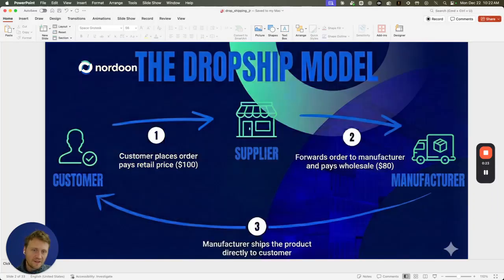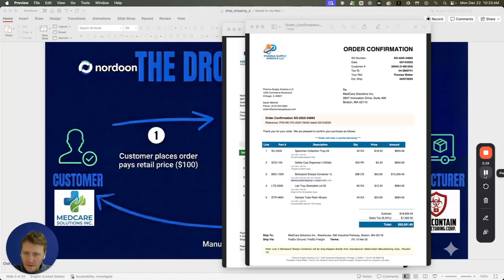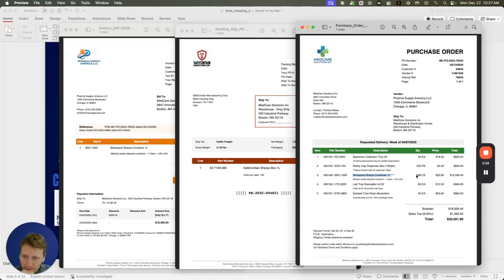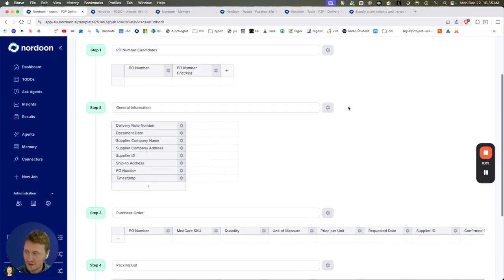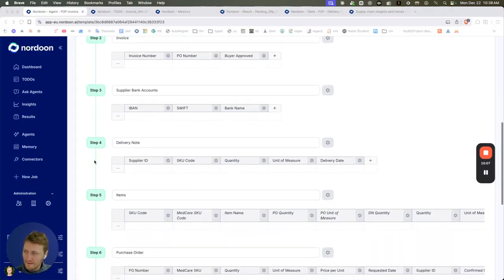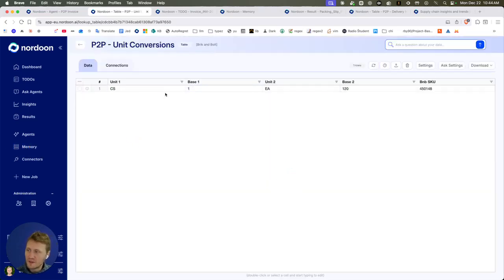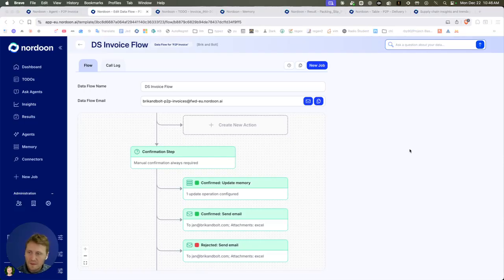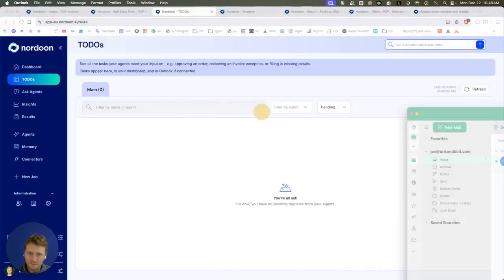Tutorial: How AI Agents automate three-way matching in dropshipping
Three-way matching in dropshipping is straightforward in theory and fragile in practice. Invoices, packing slips, and order confirmations come from different parties, use different identifiers, and rarely line up cleanly. For Accounts Payable teams, this turns routine reconciliation into an exception-heavy process.

This tutorial walks through a real dropshipping document flow and shows how Nordoon Agents handle three-way matching end to end. It covers how purchase orders, packing slips, and invoices are interpreted, how mismatched identifiers and units of measure are resolved, and how validation rules are applied before an invoice is approved.

The goal is to make the mechanics visible. If you work in Accounts Payable, procurement, or operations, you’ll recognize the problems. If you work in automation or systems design, you’ll see how agentic automation applies business logic at scale.